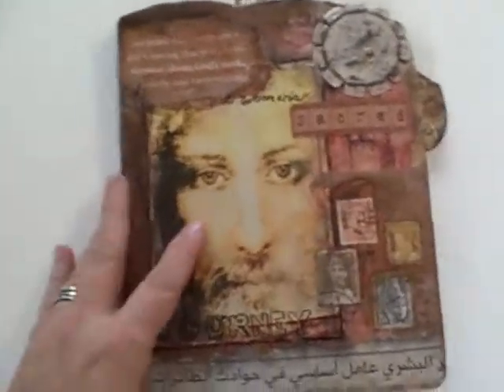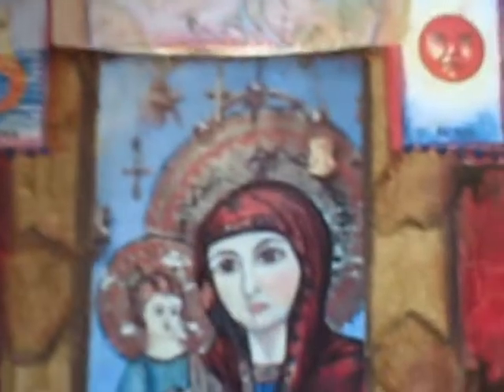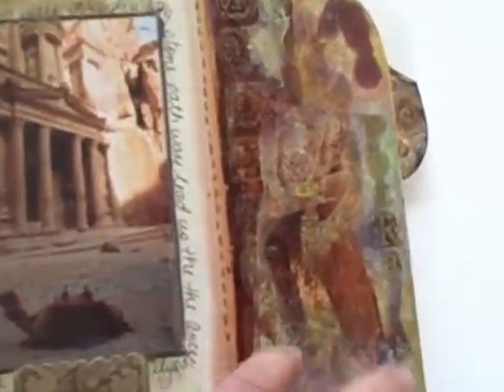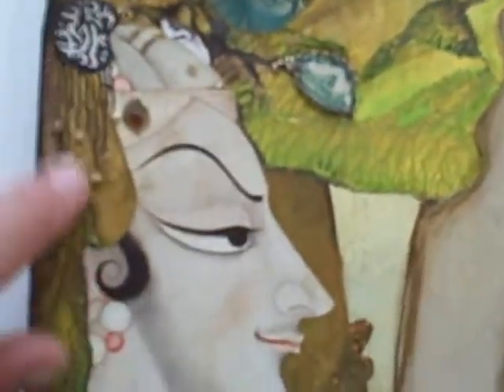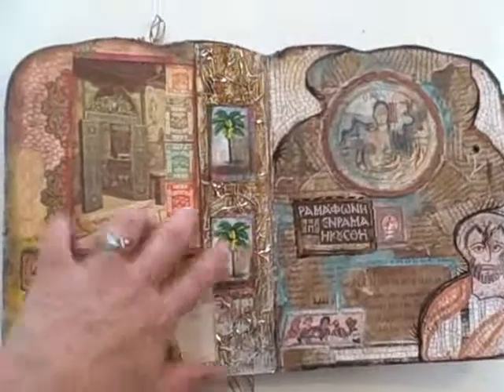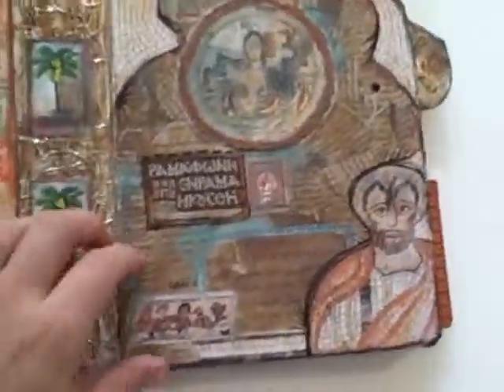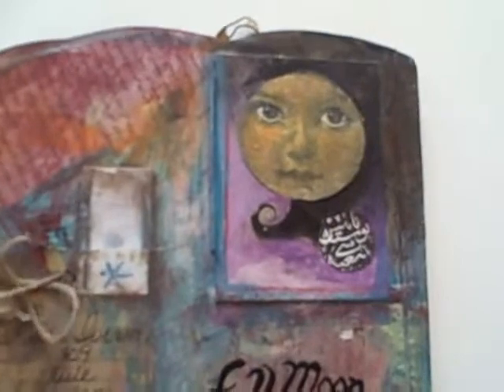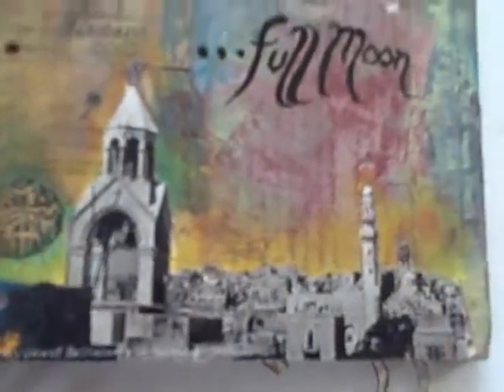Jordan Travel Journal Video.wmv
I made this to document my trip to Jordan. Al